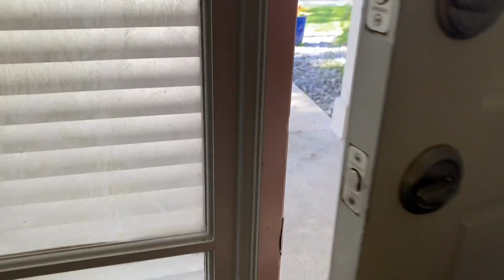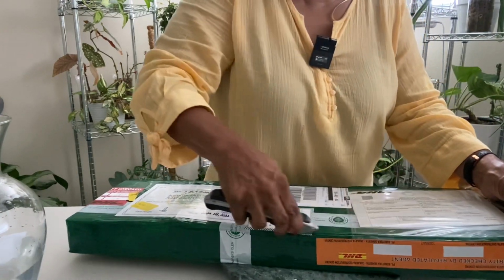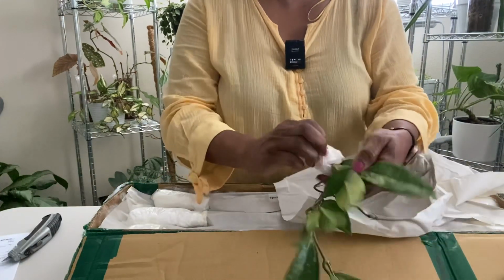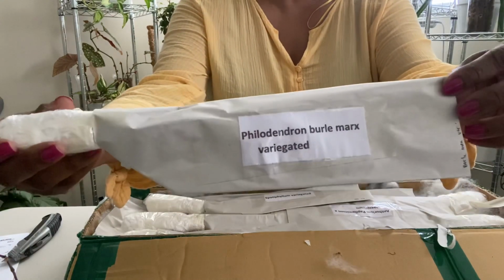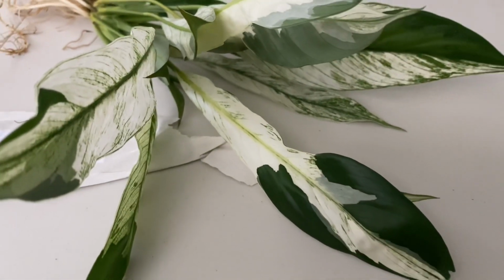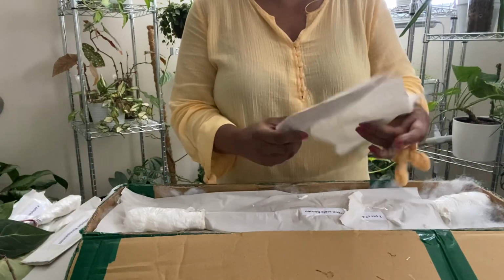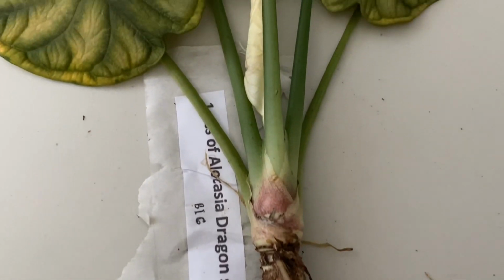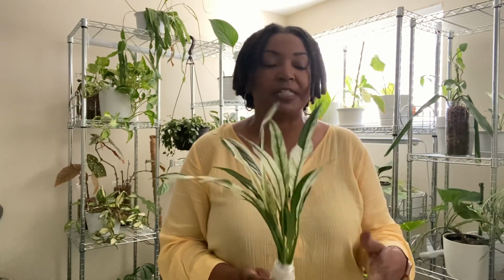Aroidmarket International Plant Mail Unboxing Indonesian Imported Plants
In this video, I share with you the unboxing of international plant mail from Aroidmarket.com, in Indonesia.

Propagation Station:
4" Self Watering Pots
Self watering pots with wicks

Heat Mat
Mars Hydro Grow Light
14X24 Wire Rack
Clip on grow light
Black Nursery Pot Trays
Square Nursery Pots
Seedling Starter Kit

Capt Jacks Pesticide
Sphagnum Moss
Thin Moss Sticks
Miracle Gro Fertilizer
Zerowater Pitcher
Heat Mat
Lazy Susan

Mini Garden Tools.
White 7" self watering pots
For Fungus Gnats & Other Pests
Vermis Terra Worm Castings
Coconut Coir Mounting Poles
Soil Moisture Meter
Black topdressing gravel/rocks
Bonide Systemic I use on all of my indoor and outdoor plants